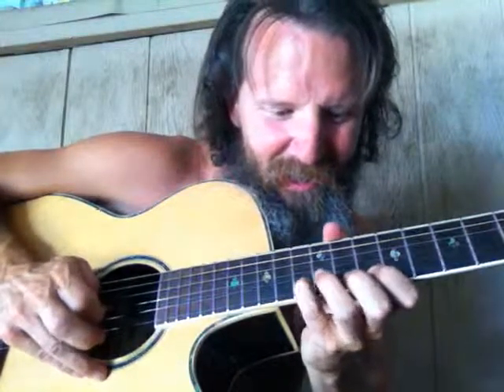ECONOMY PICKING SOME MORE